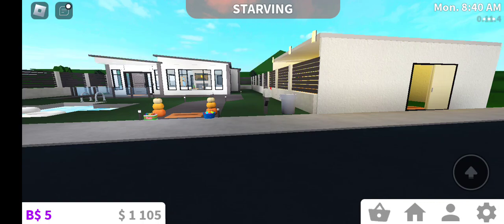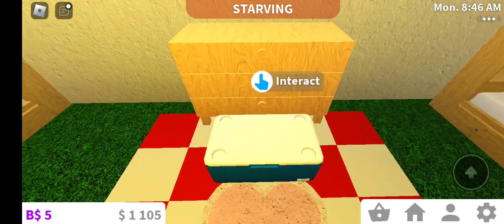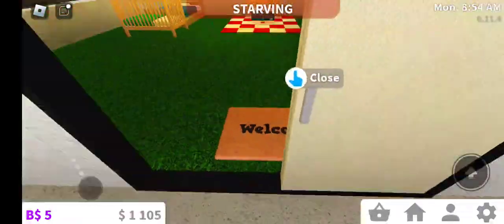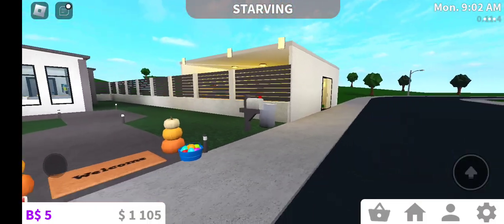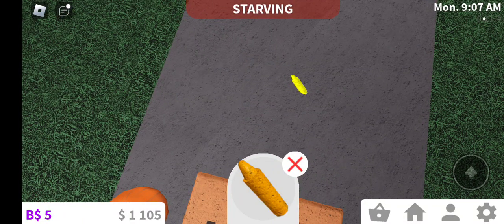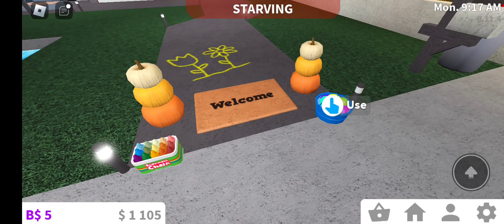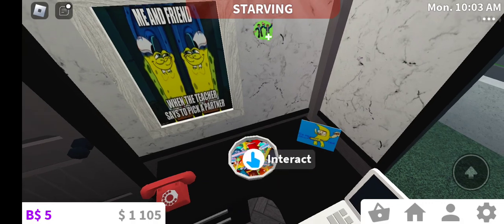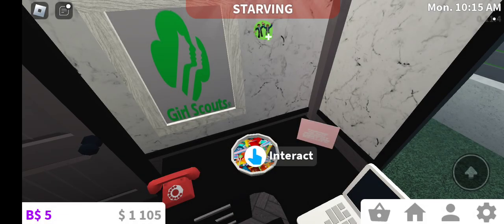Roblox bloxburg house tour